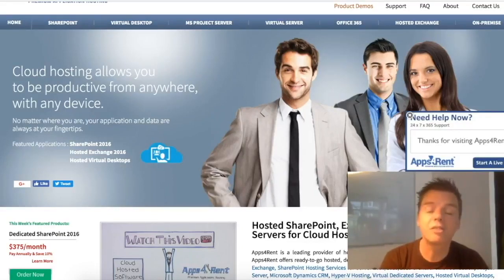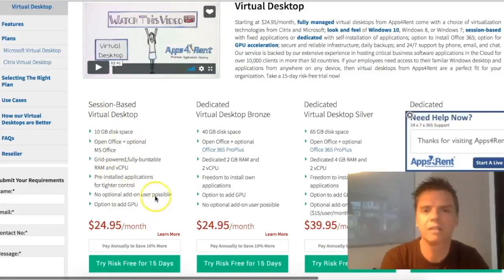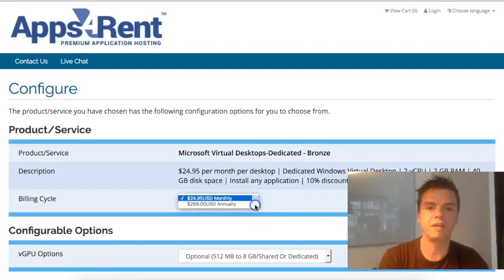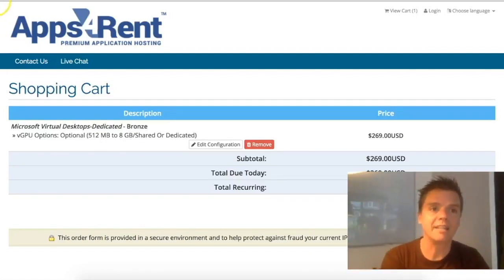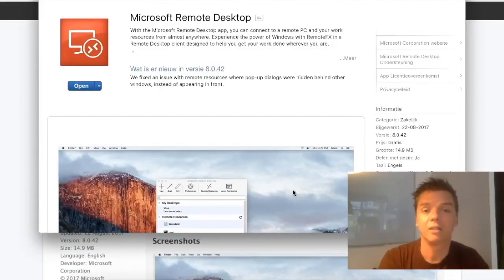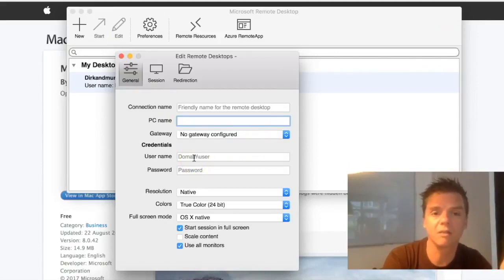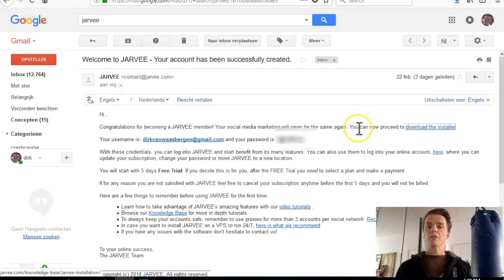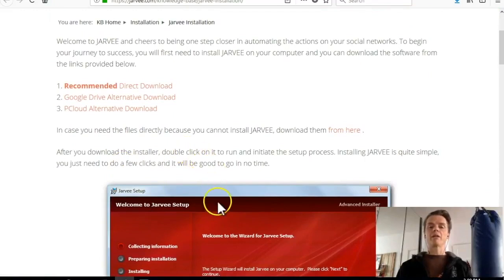Jarvee VPS - Best Instagram VPS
I NO LONGER RECOMMEND APPS4RENT, THEY ARE NOT UP TO DATE WITH RUNNING JARVEE OR OTHER AUTOMATION SOFTWARE, PLEASE CHECK MY UPDATED VIDEO

The Jarvee VPS setup

When you are using Jarvee to run your social media you want it to run 24/7 right?

There are many VPS s out there, but not all of them are specialised in running Bots.

So if you are looking for a VPS that can handle the many daily tasks of Jarvee, without running into an issue and where you have the flexibility to upgrade, without reinstalling Jarevee, then This VPS is the one I recommend